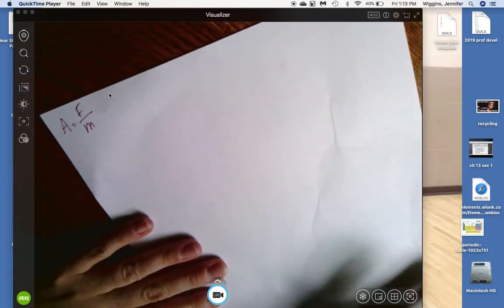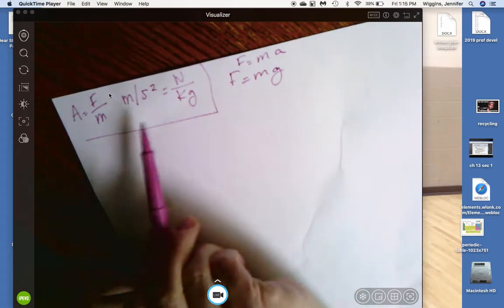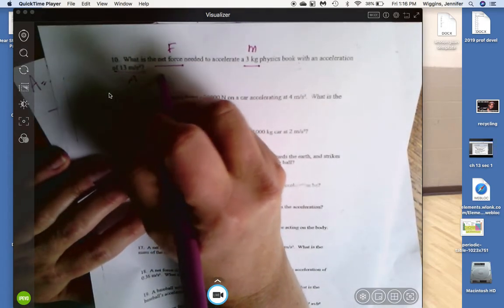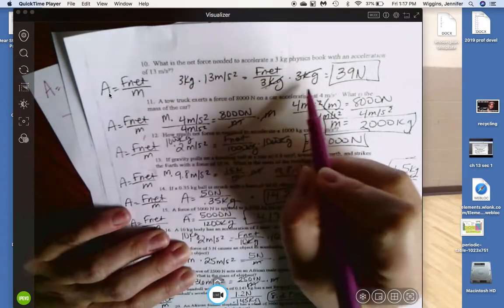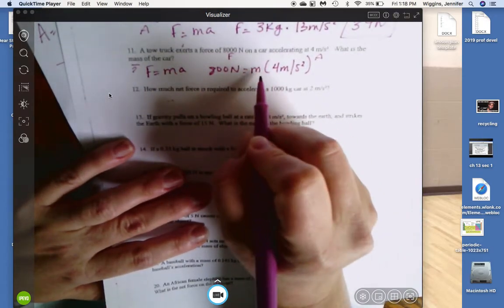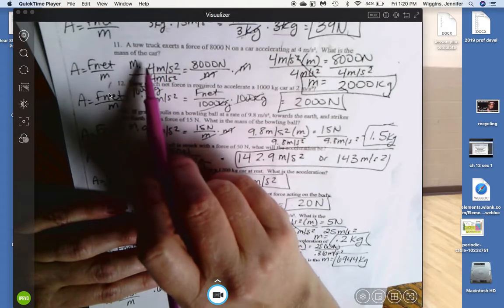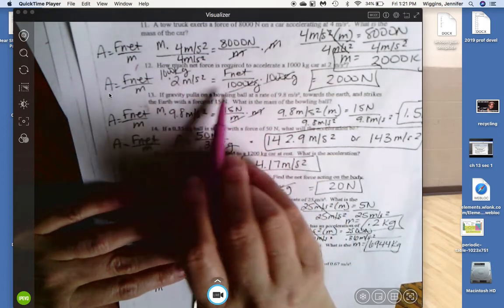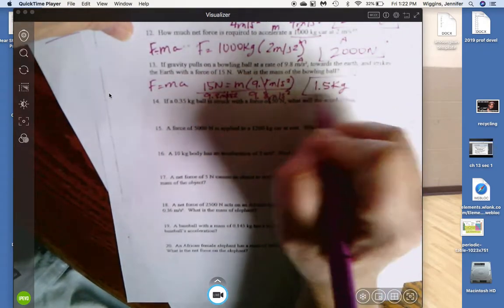more newton math help